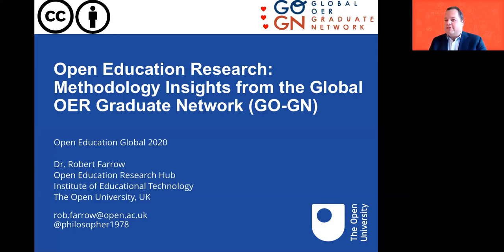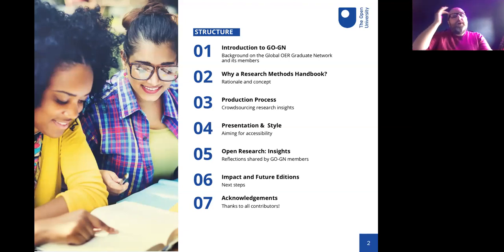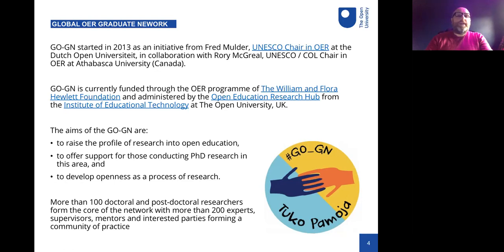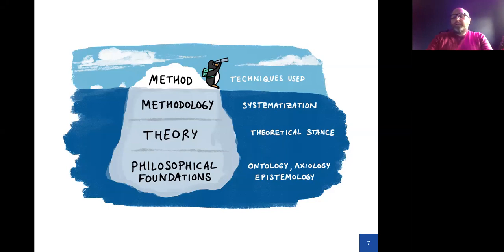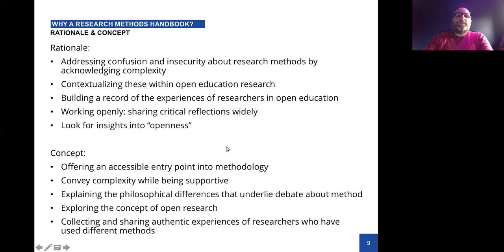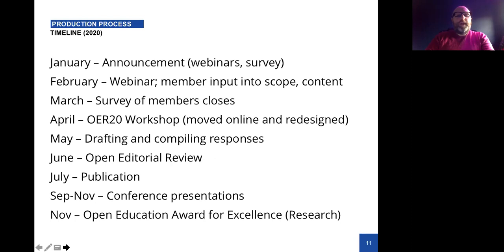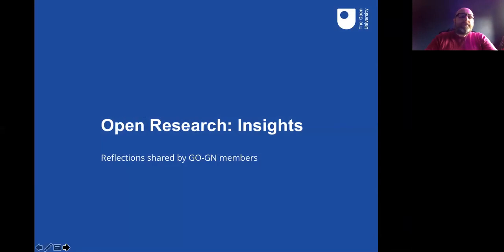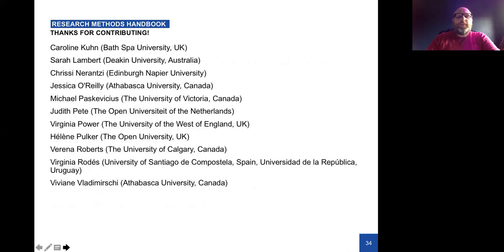Open Education Research: Methodology Insights from the Global OER Graduate Network (GO-GN)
Authors: Robert Farrow, Martin Weller, Paco Iniesto, Beck Pitt